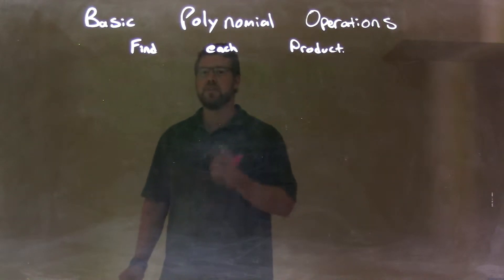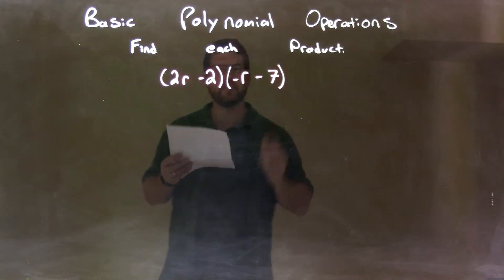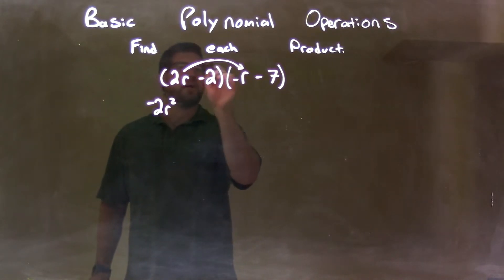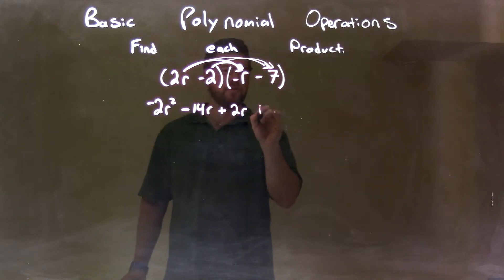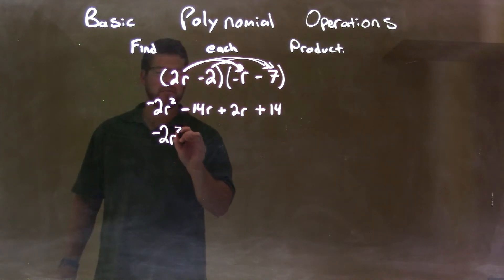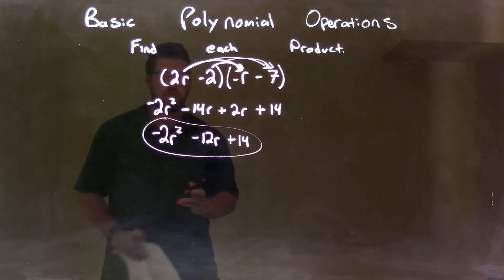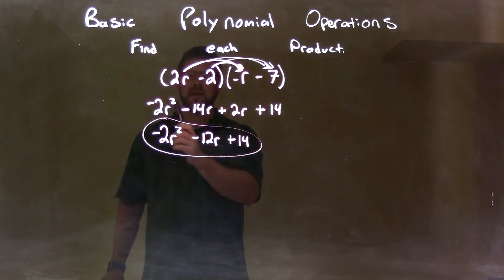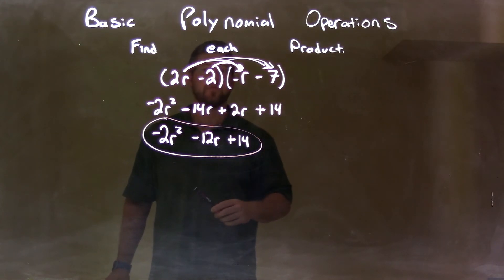Find the Product (2r-2)(-r-7)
A math video lesson on Basic Polynomial Operations. In this video we find the product of (2r-2)(-r-7)